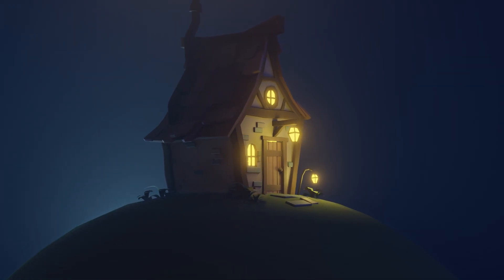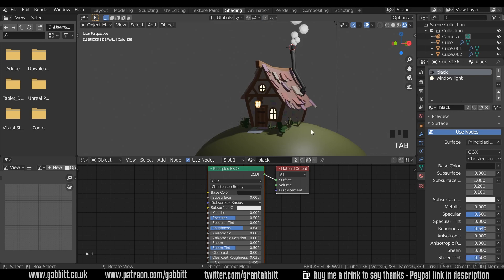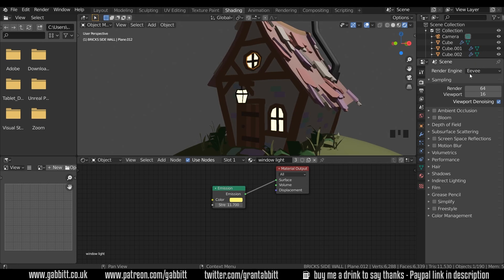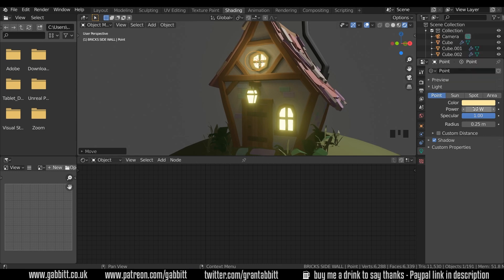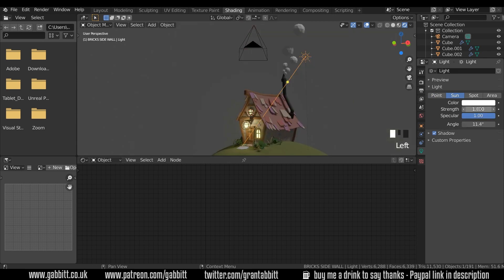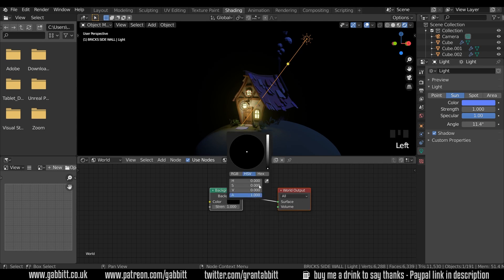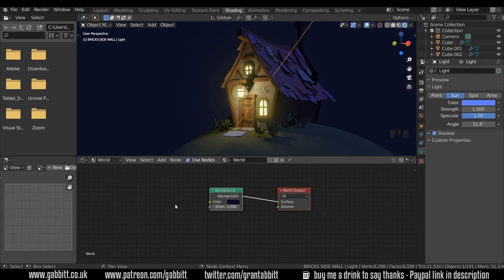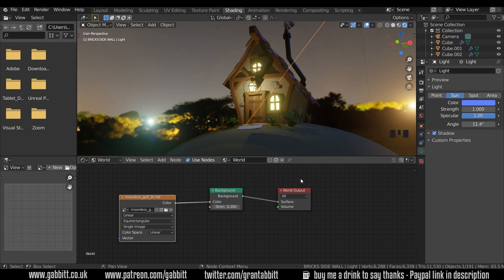Low poly Stylized Cottage - landscape - Pt.7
This is the 7th lesson in a series of beginner videos on how to create a stylized cottage in Blender.
I'm using Blender 2.83

recommended graphics tablet:
Display Tablet
XP Pen pro 16 - 22

Graphics tablet
Wacom one